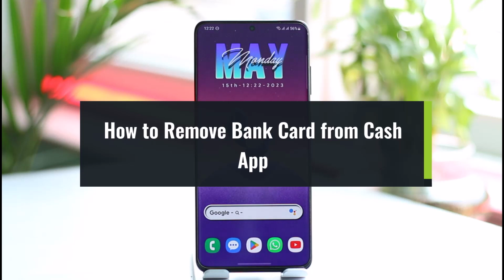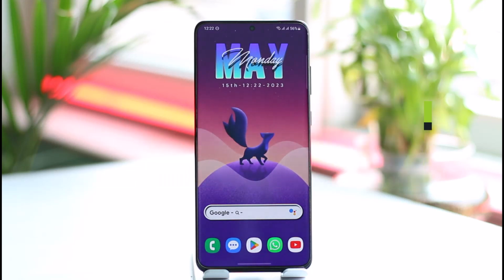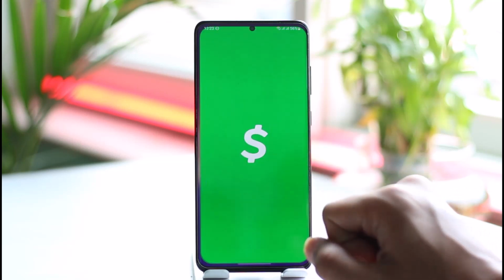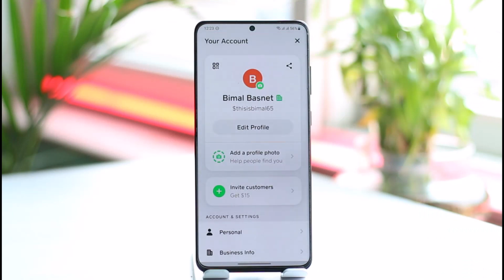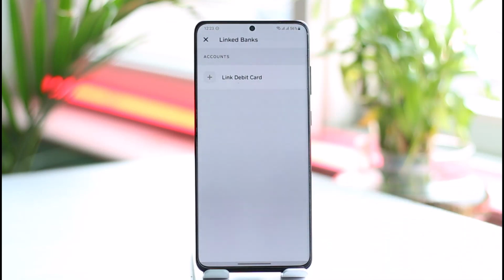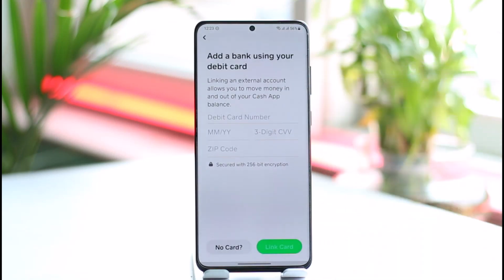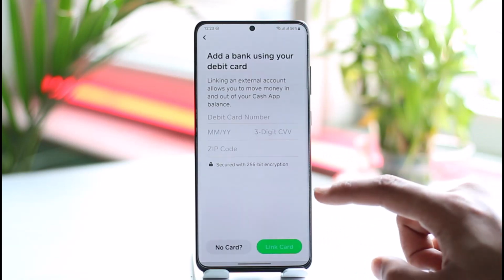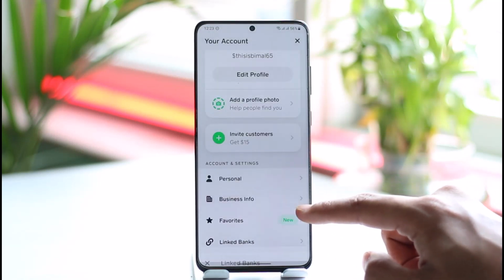How to Remove Bank Card from Cash App !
In this tutorial video, I am simply going to show you how you can remove your bank card from Cash App.

~Chapters:
0:00 Introduction
0:11 Remove Bank Card
0:45 Conclusion